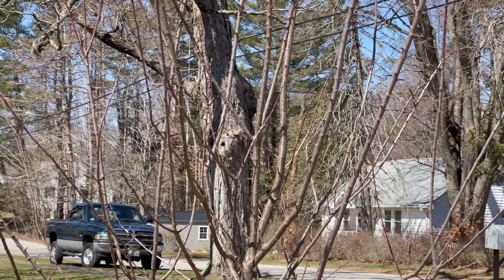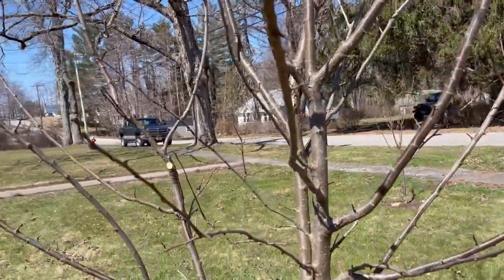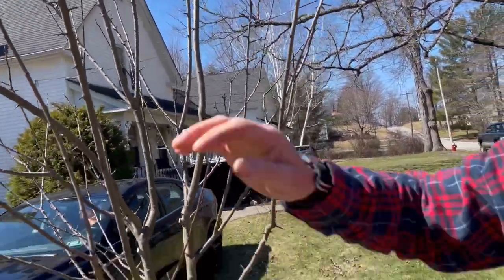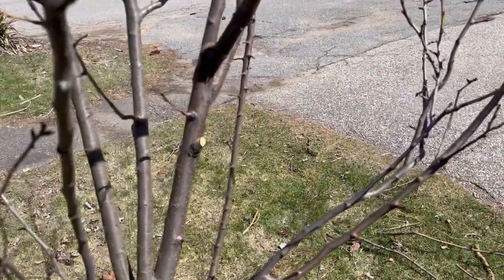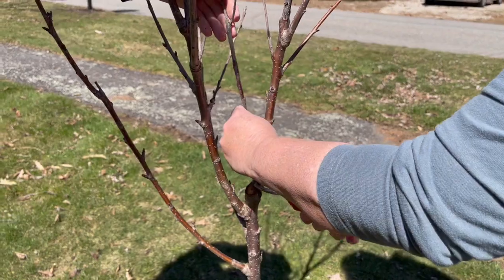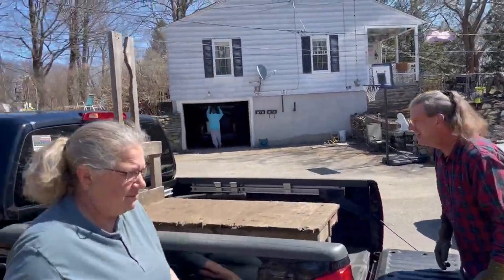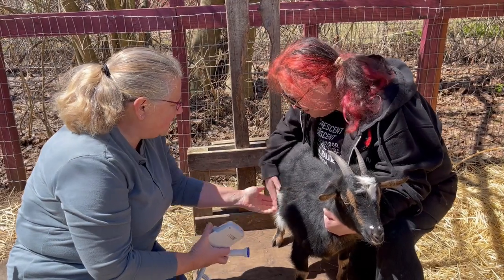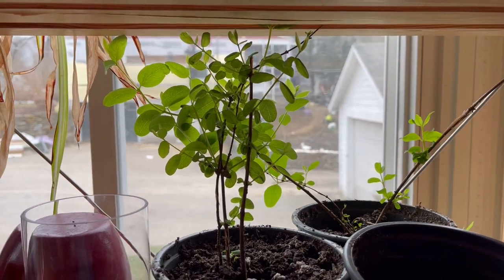Stonefruit Tree Spring Pruning With Jen - Garden Journal April 3rd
It’s not too late!

Act I - Dead, damaged, diseased? Prune vertically!
Act II - Stanchion! \o/
Act III - Drummer’s Prenatal Checkup

Big thank yous to Jen at the Family Farm Education Center in Oakham.